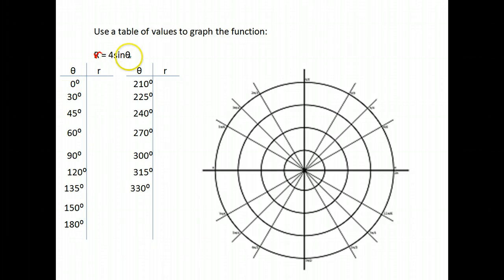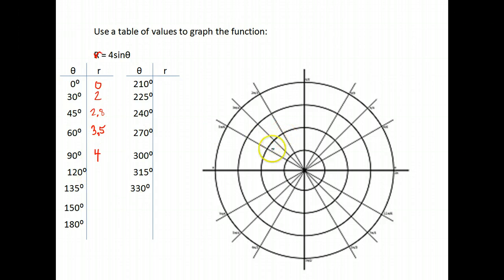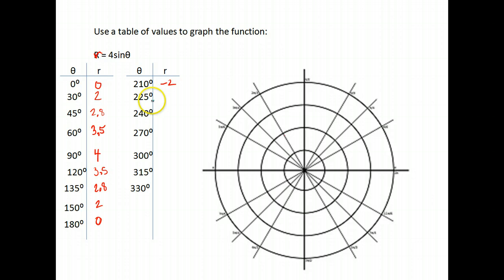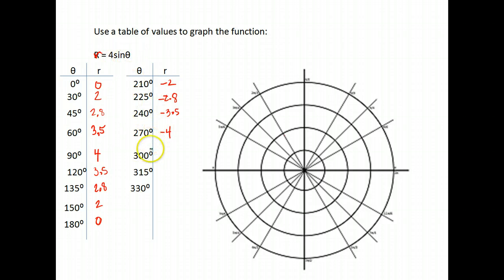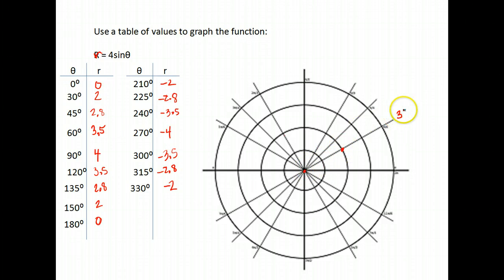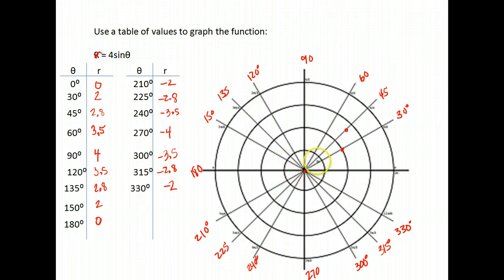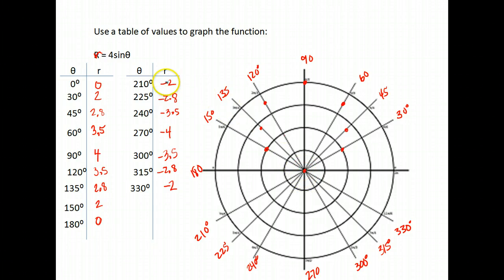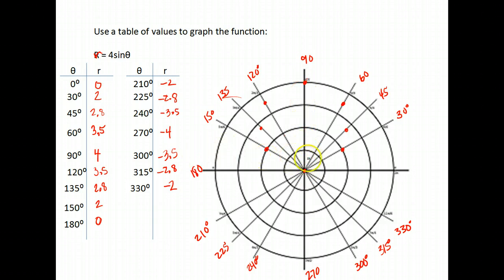Trig U6A5 graph polar equation example 2; r=4sintheta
Trig U6A5 rectangular to polar